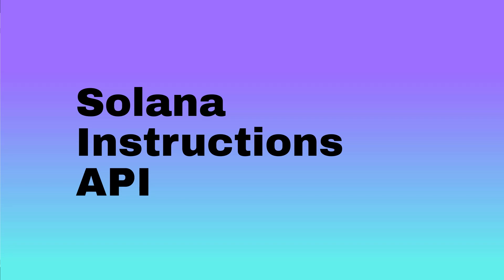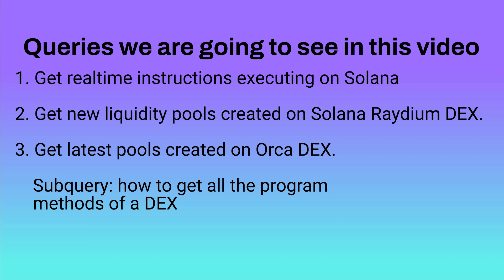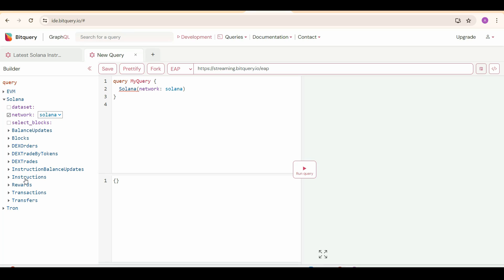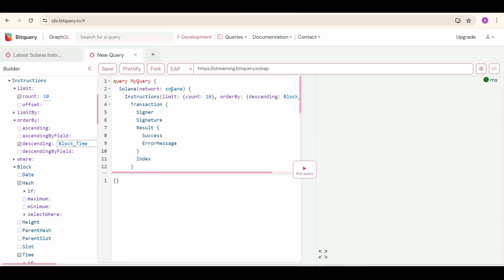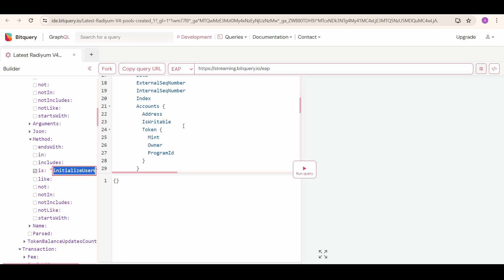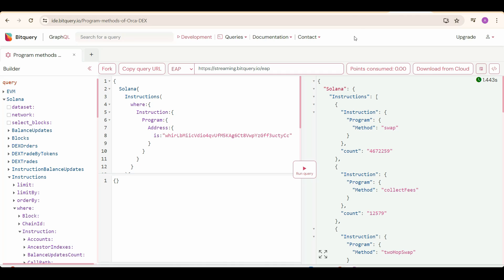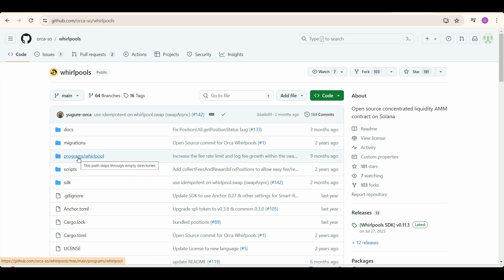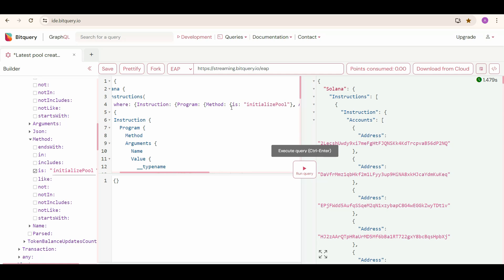How to track New Liquidity Pools Created on Solana Raydium & Orca DEXs - Solana API Tutorial 4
Track newly created liquidity pools on Solana DEXs Raydium V4, Orca through our Solana Instructions API.

In this video, we are going through the example queries of Solana Instructions API.

Example Queries include:

1.

2. Get new liquidity pools created on Solana Raydium DEX

3.

4. How to get all the program methods of a DEX

Blogs:

You Won’t Believe Why Transactions Are Failing on Solana and Base!

How to Use Bitquery to Follow the Money in Tornado Cash